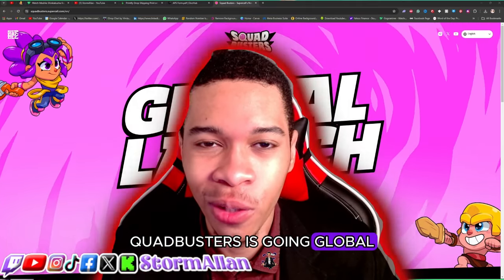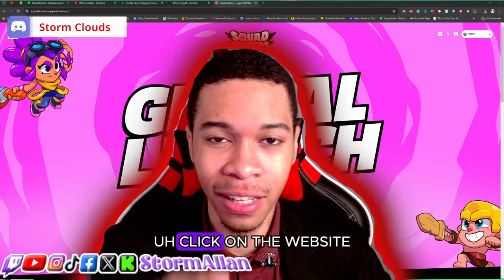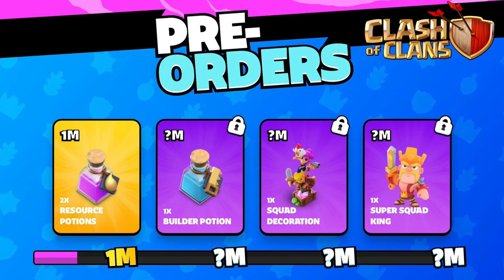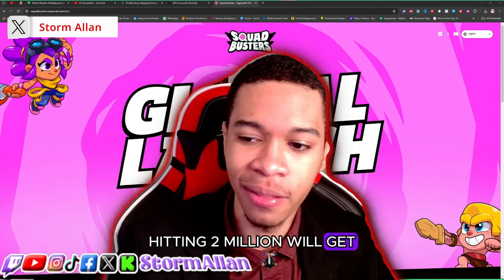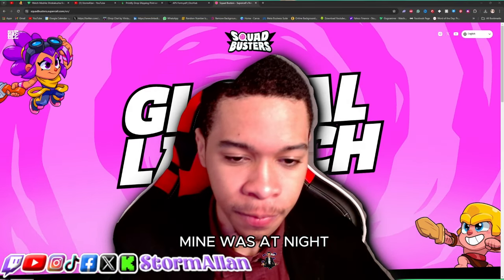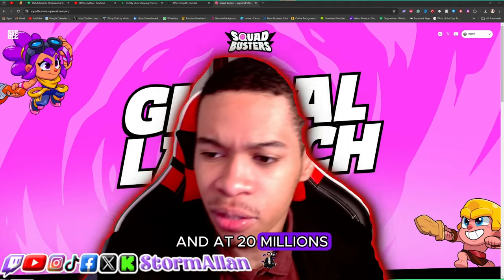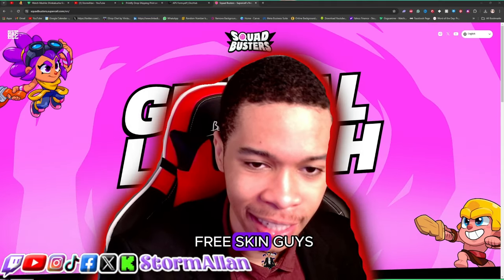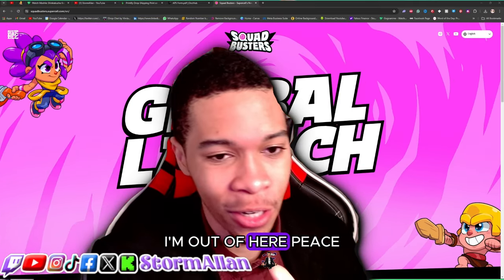FREE REWARD FOR EVERY SUPERCELL GAME | Squad Busters Global launch giveaways | How to enter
/ stormallan

 / stormallan

 / davionallan